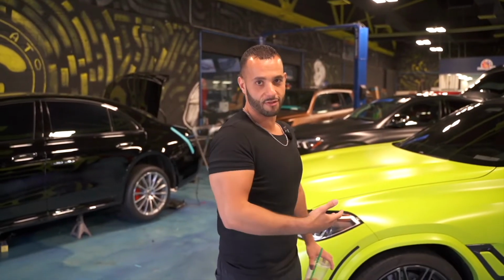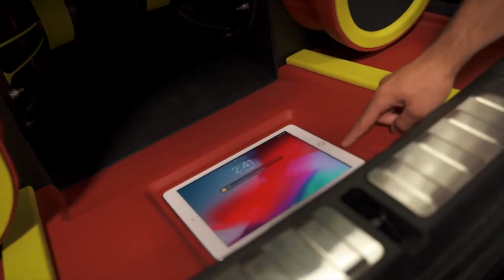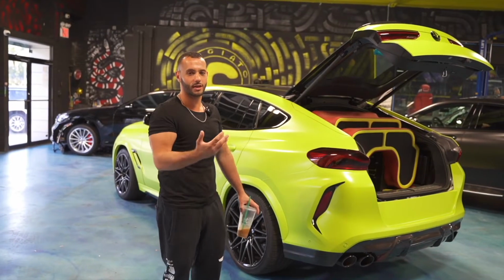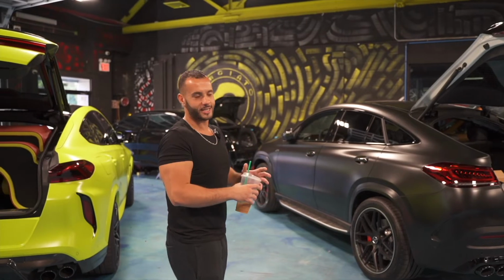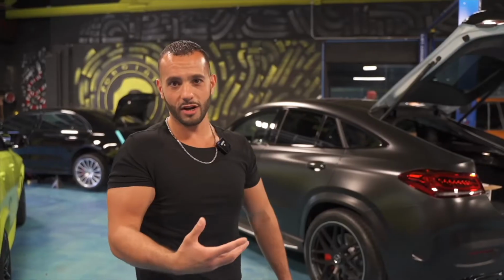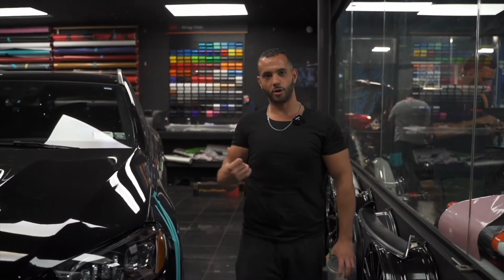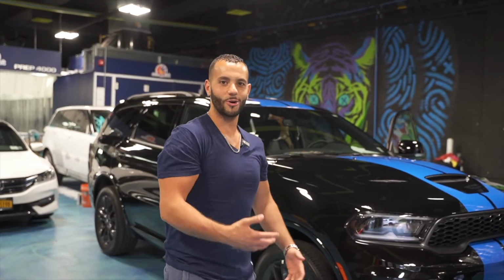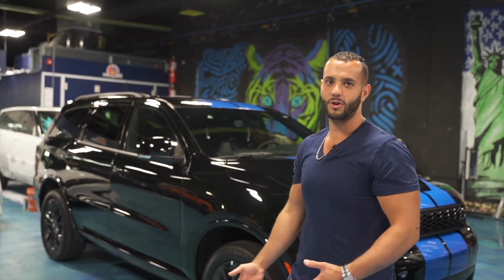BMW X6M GALAXY HEADLINER / PS5 / FORGIATO | EPISODE 6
In this week's episode, We show you the BMW X6M with MAJOR CHANGES: from Wrap to Audio System, PS5, New Steering Wheel with LCD screen, Custom Starlight headliner with a PLANET, and more! We also have another Insane Custom Headliner with the Customer Logo as the Design on a GLE AMG, and Currently working on a GLS63, Nissan GTR, and Dodge Durango.